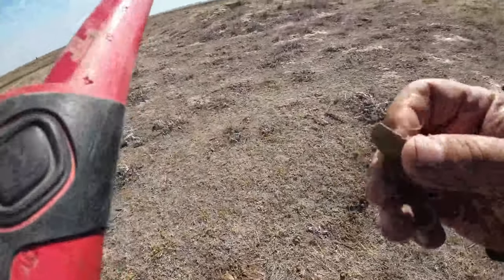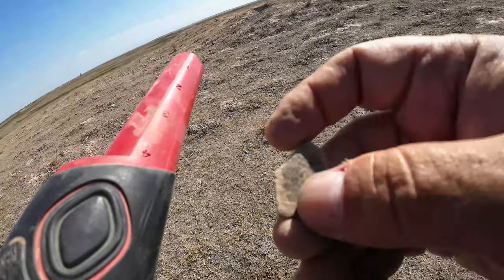Kazakhstan Early Medieval Town Finds (Karakhan Dynasty)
This is my fourteenth video at YouTube about metal detection and coin hunting in Central Asia. My channel is about metal detection, history, landscapes. architecture and cuisine of Central Asia